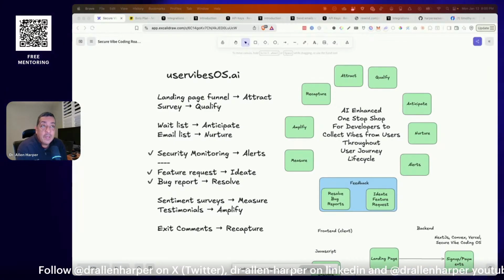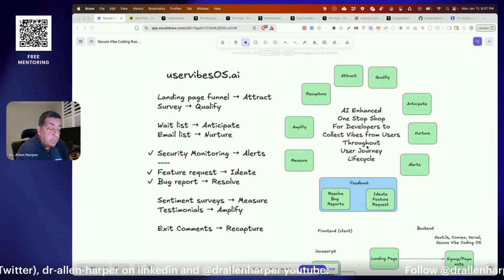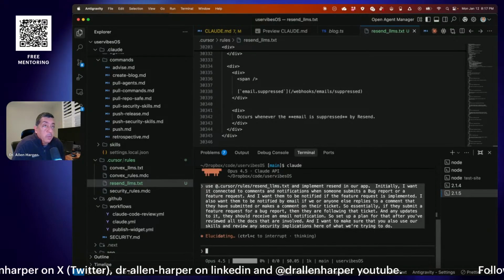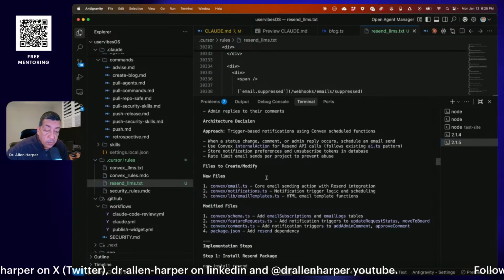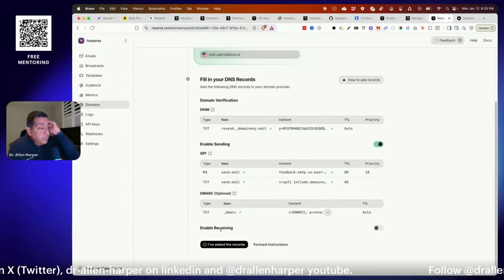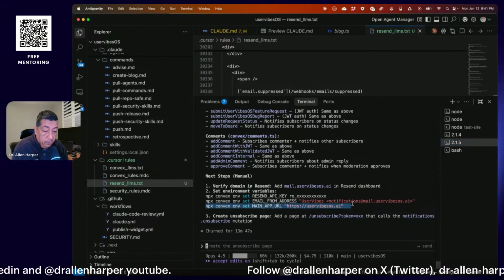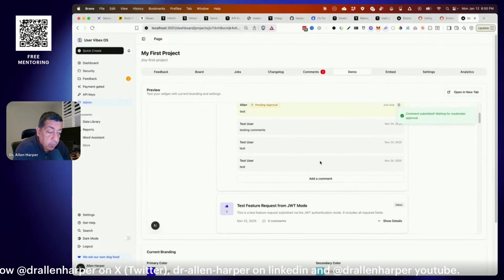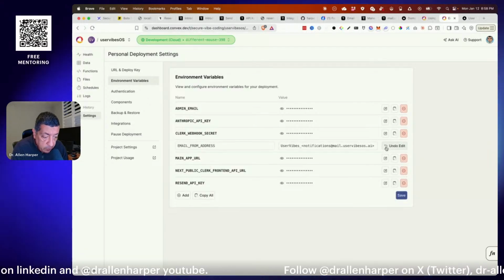Live Secure Vibe Coding: Day 64